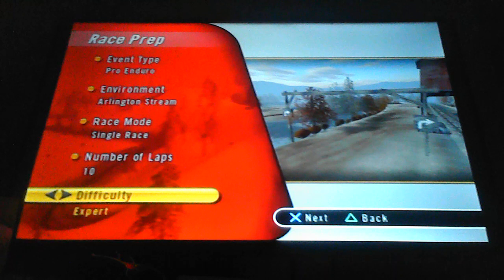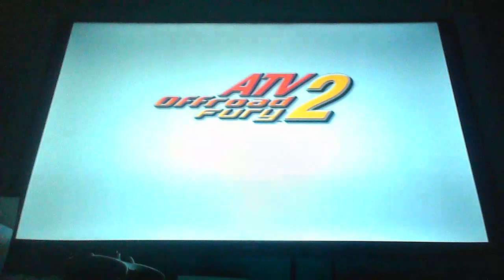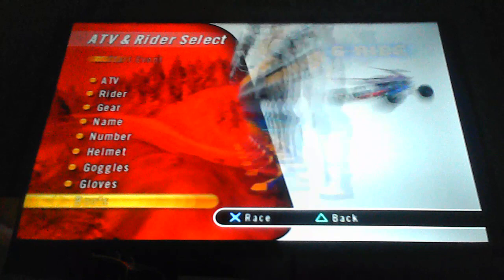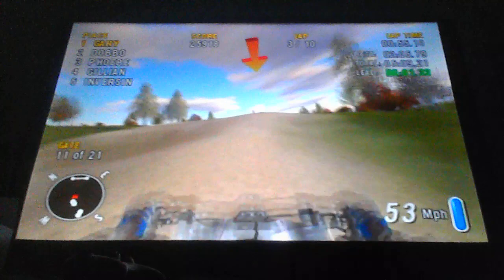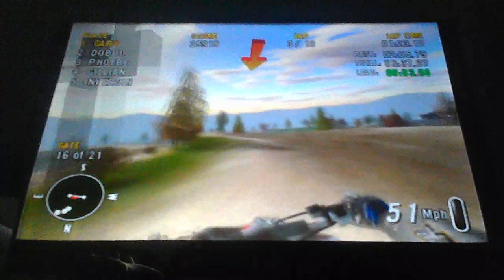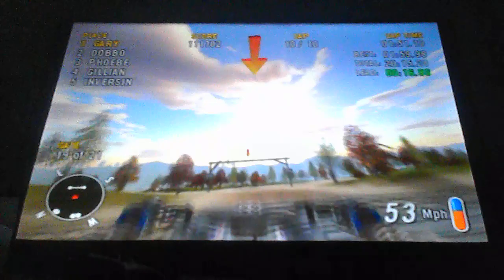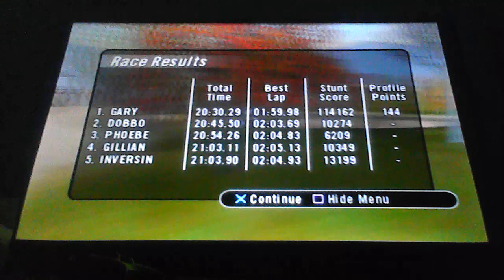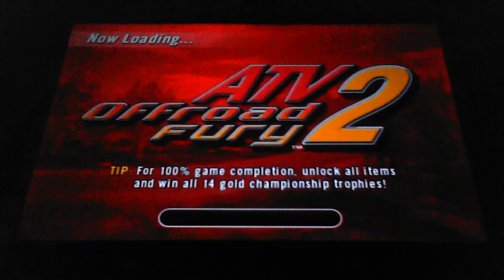Let`s Play Atv Off Road Fury 2 Episode # 94 The Long Stream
This Is Episode # 94 Of My Atv Off Road furry 2 Walkthrough In This Episode We Did The Arlington Stream Pro Endro Track On Expert Difficulty